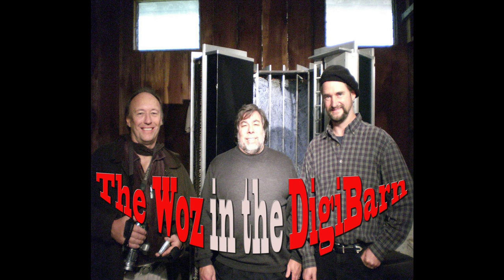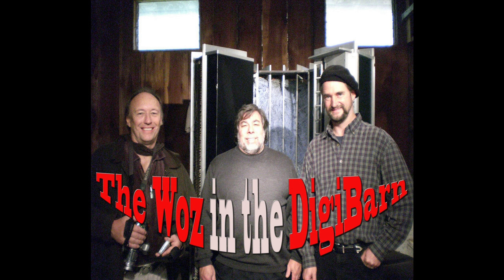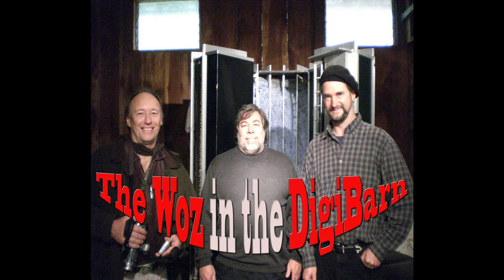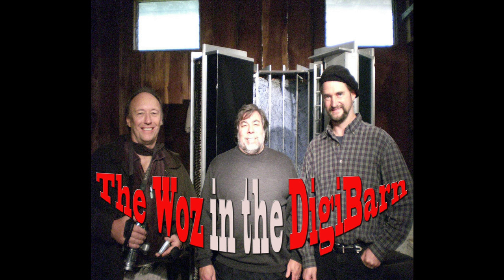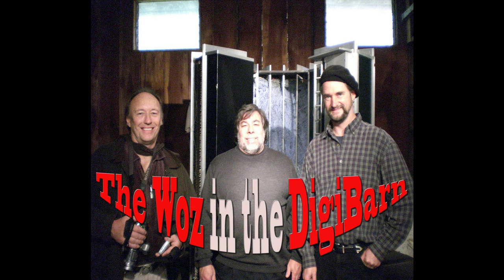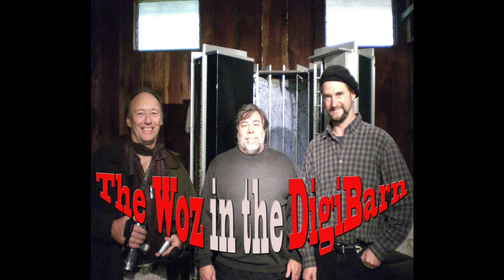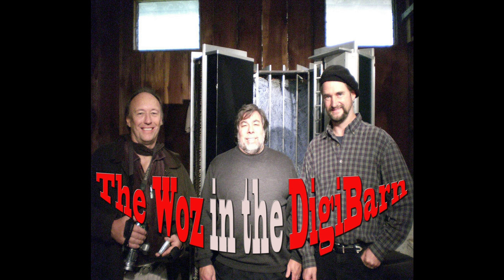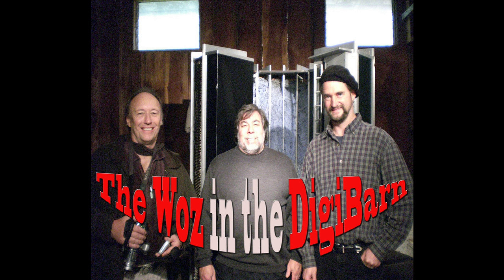046-LevityZone: Steve Wozniak visits the DigiBarn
Roll open the doors to the DigiBarn Computer Museum as we enter a new theme in the Zone. Apple's co-founder Steve Wozniak gets a grand tour of Dr. Bruce's vintage computer collection. Deep nerd wisdom is mixed with whimsical techie banter as first person true stories of Apple, Xerox and the rise of the personal computer are shared. Credits: Steve Wozniak, Dr. Bruce Damer, Allan Lundell, Sellam Ismail (speakers, recording and editing), Bo Millward (sound cleanup), Kyle Espenshade (theme music) and Jacob Aman (web site). [released 29 February 2016]